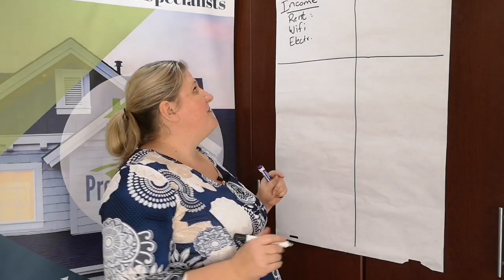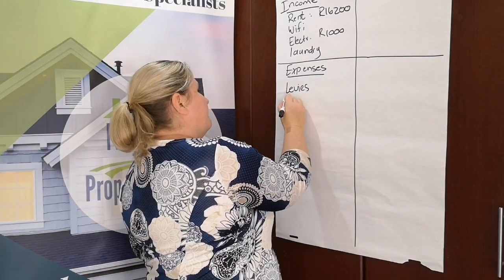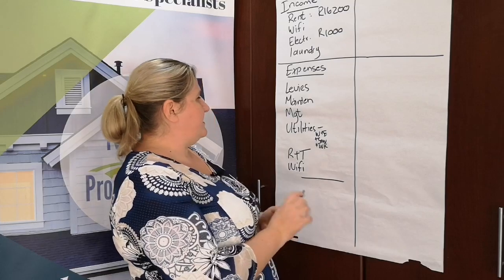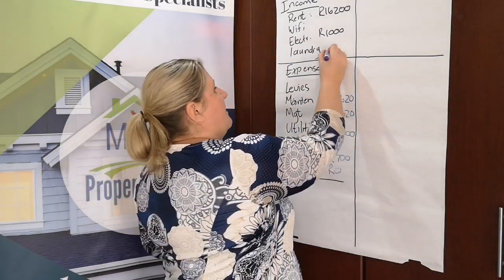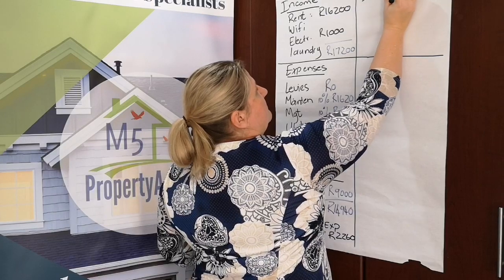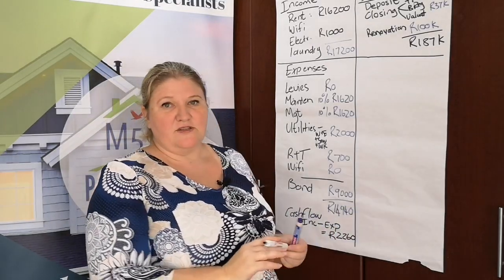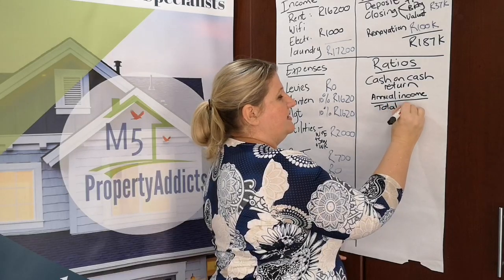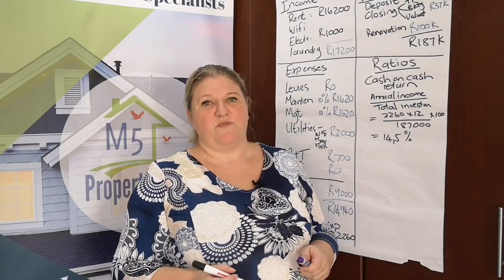How to Know if a Rental Property Will Actually Make Money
Is Your Rental Property a Cash Cow? How to Run the Numbers

Before you buy any rental property, you need to know if it'll actually make money. In this video I show you exactly how to analyse a rental property's numbers so your next investment is a cash cow — not a money pit. I walk through how I worked out my monthly cash flow and cash-on-cash return, and made my first R2,000 in passive income from a rental property.

I use Brandon Turner from BiggerPockets' "four square" method to keep it simple — plus tips on making your rental income truly passive and calculating your return on time, not just return on investment. You can replicate this for any rental property.

📊 FREE — The South African Student Accommodation Monitor 2026 (32 pages, 39 sources)
🏠 Want MSH to manage your investment or student property?
In this video:

How to analyse a rental property's numbers before you buy
Working out monthly cash flow and cash-on-cash return
The "four square" method, made simple
How to make rental income genuinely passive
Return on time vs return on investment

📍 My Student House (MSH) manages student accommodation across South Africa — Cape Town, Gauteng, Port Elizabeth, Potchefstroom and Bloemfontein.